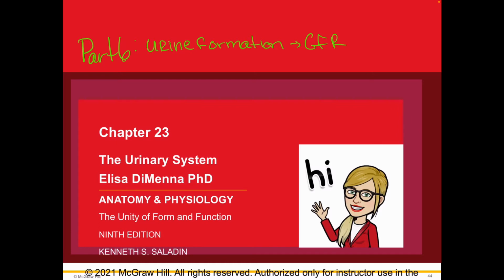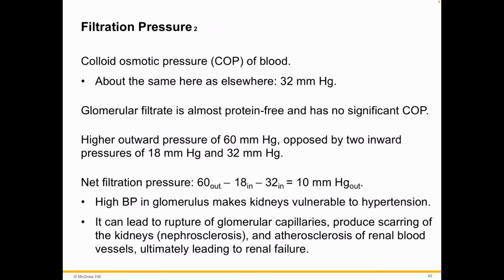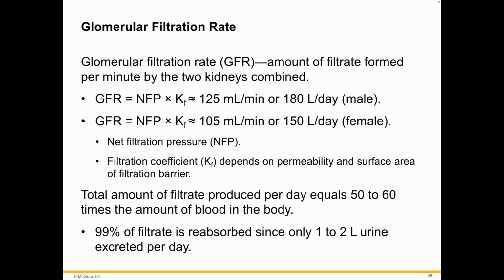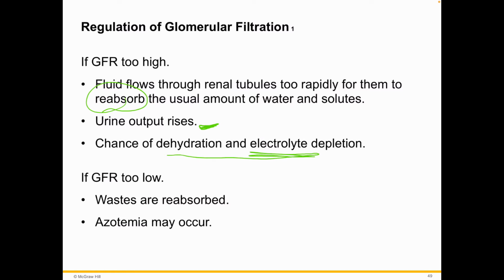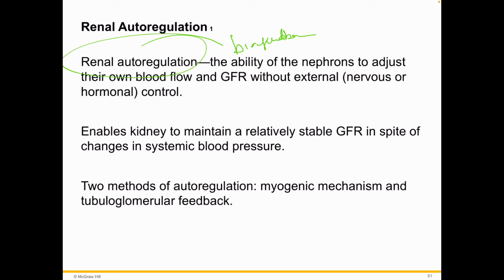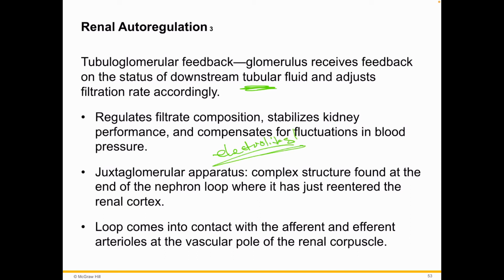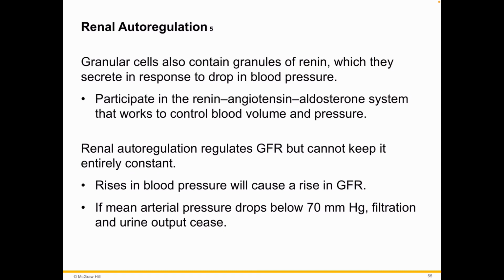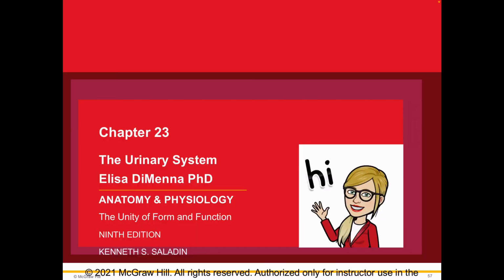APII The Urinary System Part 6 Urine formation GFR glomerular filtration rate